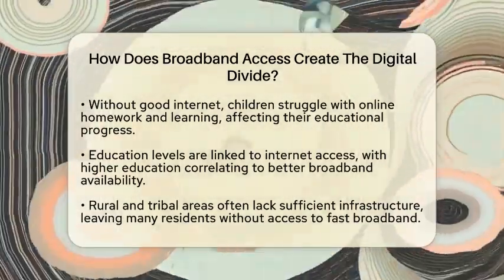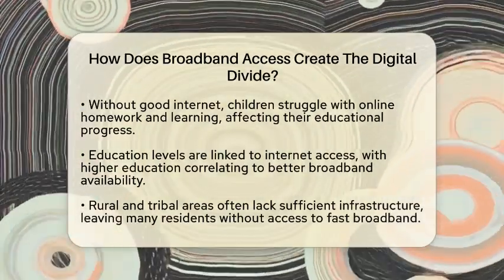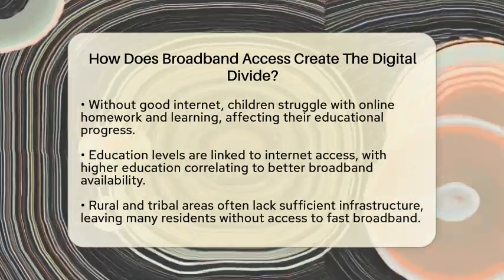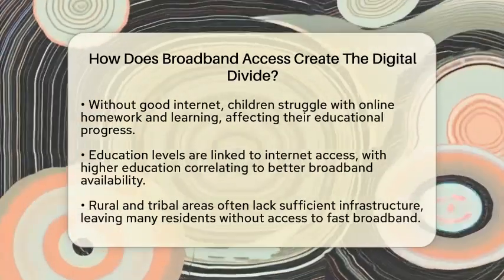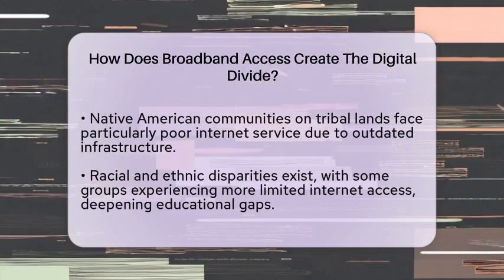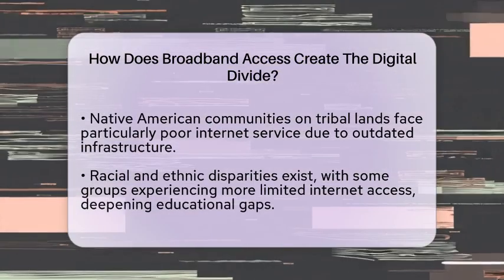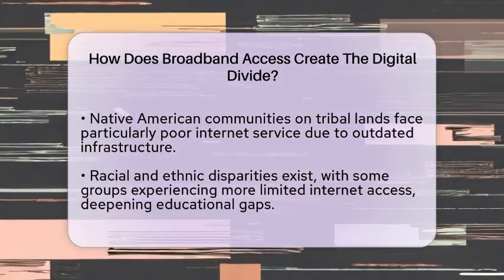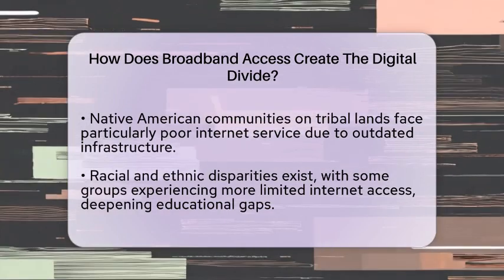How Does Broadband Access Create The Digital Divide? - Demographic Data Answers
How Does Broadband Access Create The Digital Divide? Have you ever wondered how internet access impacts education, employment, and everyday life? In this informative video, we'll explore how the availability of high-speed internet, or broadband, influences opportunities across different communities in the United States. We'll discuss what broadband is and why it’s essential for participating fully in today’s digital world. You'll learn about the disparities in internet access based on income, geography, race, and age, and how these gaps deepen existing inequalities. We’ll also highlight the effects of limited broadband access during critical times like the COVID-19 pandemic, especially in rural and tribal areas. Additionally, we’ll cover ongoing efforts by governments and organizations to improve infrastructure, provide subsidies, and promote digital literacy programs aimed at closing the digital divide. Whether you're interested in understanding how technology shapes society or looking for ways to support equitable access, this video provides a clear overview of these important issues. Join us to learn how expanding broadband access can help create a fairer, more connected future for everyone.

About Us: Welcome to Demographic Data Answers, your go-to channel for understanding U.S. population trends and statistics. We focus on key topics such as ethnic diversity statistics, age distribution, urban versus rural populations, immigration demographics, income inequality data, education levels by region, and employment demographics. Our goal is to present essential information in a friendly and approachable manner, making complex data accessible to everyone.